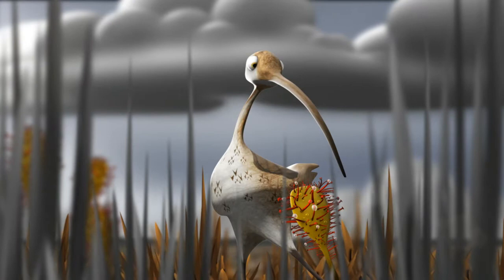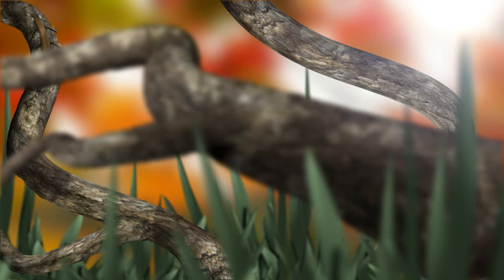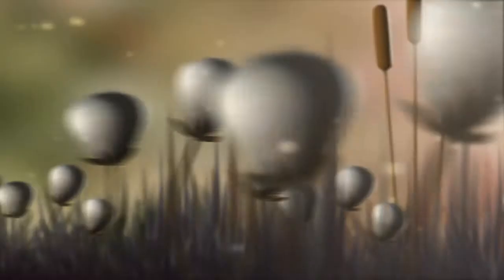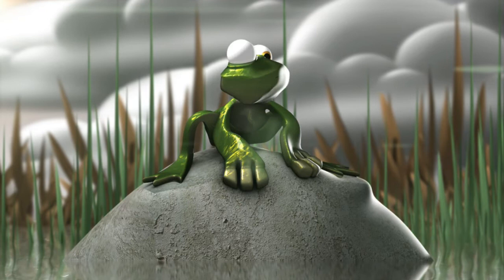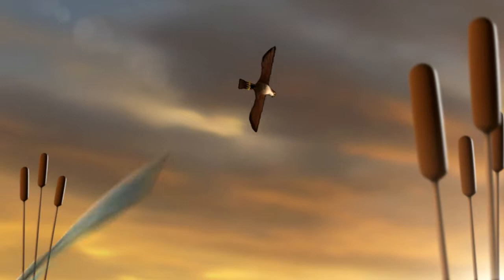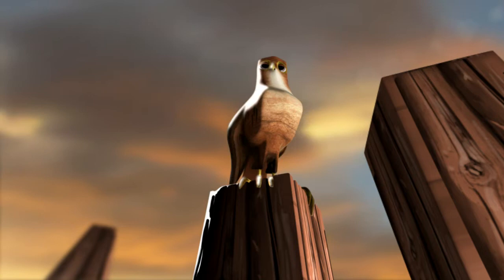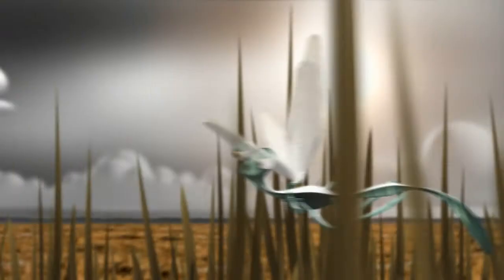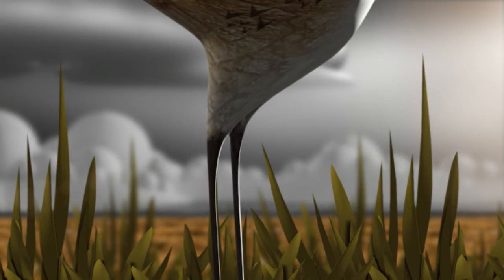ClaraBog Animation Clips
A selection of animated clips for interactive kiosks in the Clara Bog interpretive centre, Co Offaly, Ireland. Produced by Crossing the Line Films and created by Ian Benjamin Kenny. Daithi the Dragonfly guides us through the diverse and rich landscape of Clara and introduces us to the plants and animals that live there.